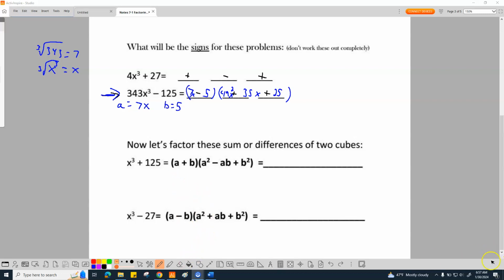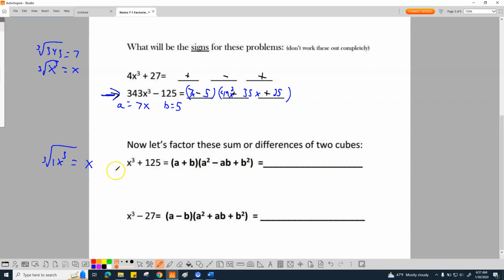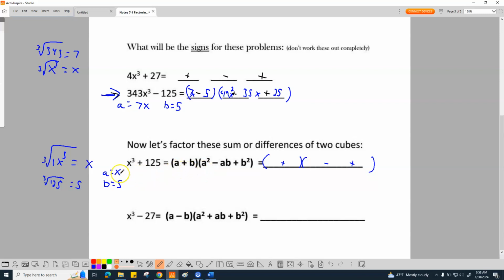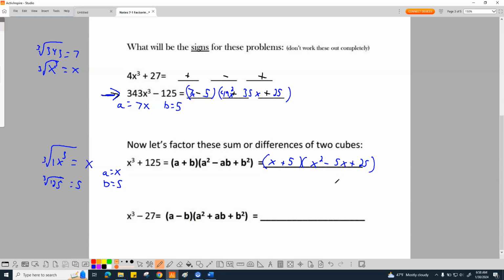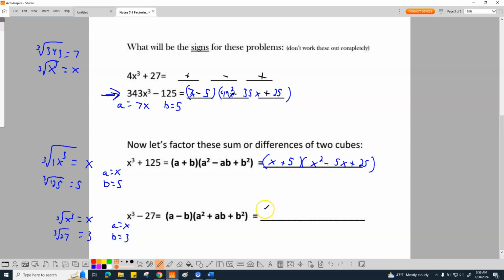01-30-2024: Video #4: Examples 2, 3